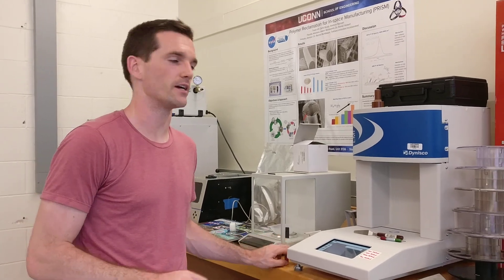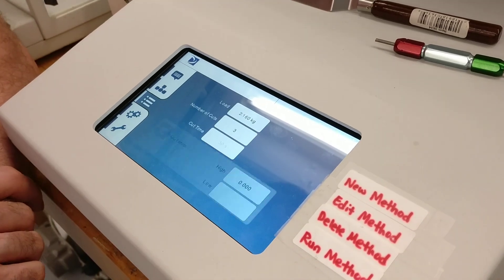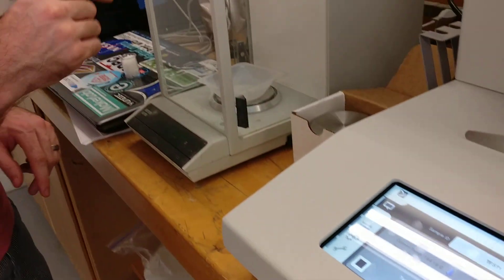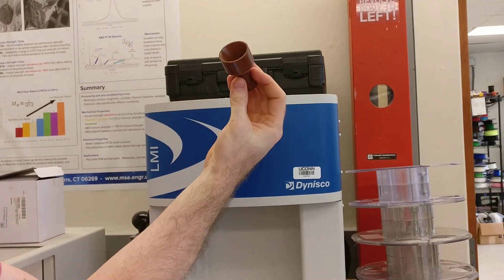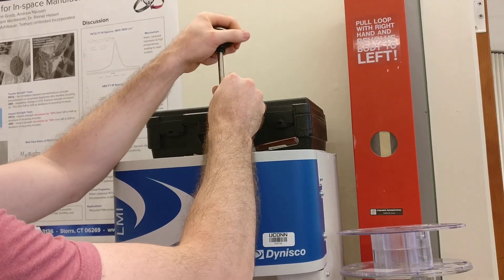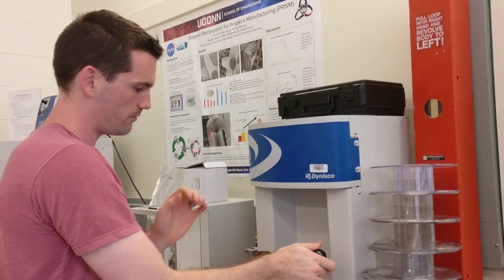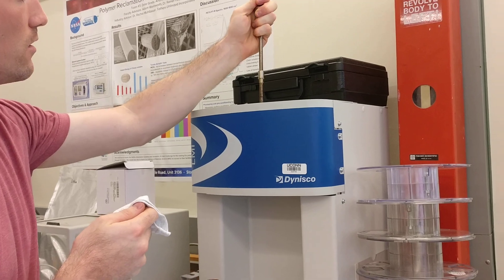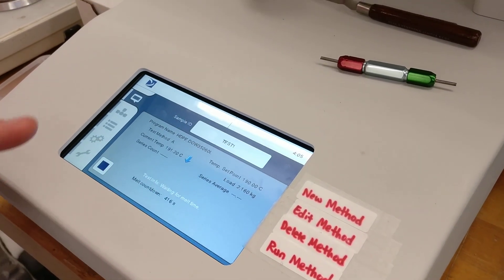Operation of the Dynisco LMI 5000 Melt Flow Indexer (1 of 2) - Startup, Methods, and Sample Loading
Startup, programming new method, and insert of sample.